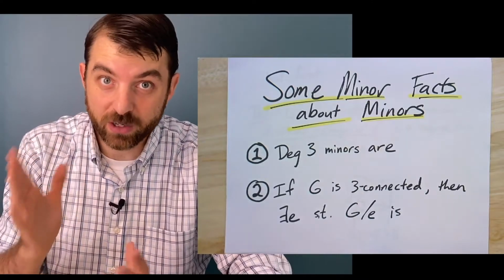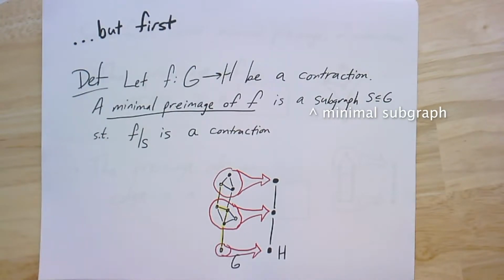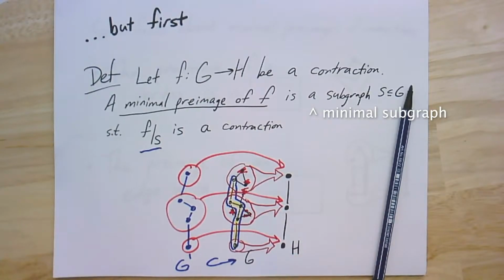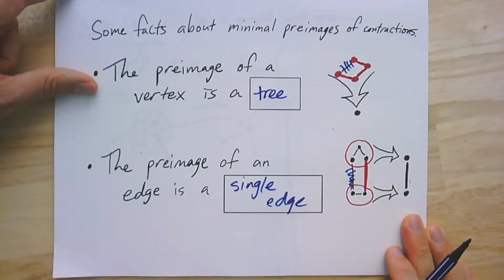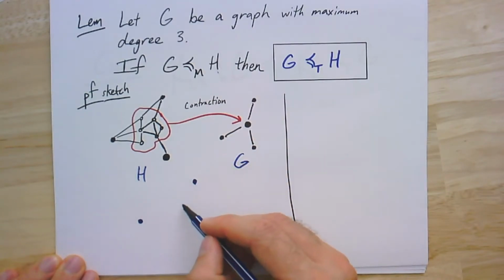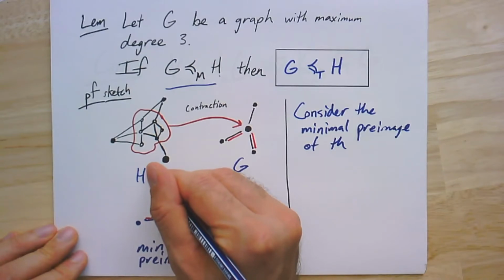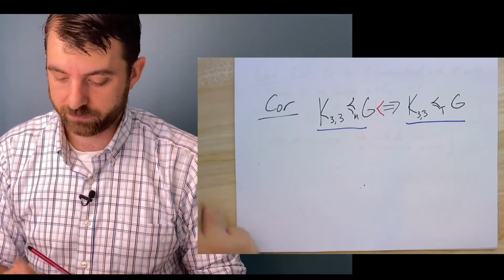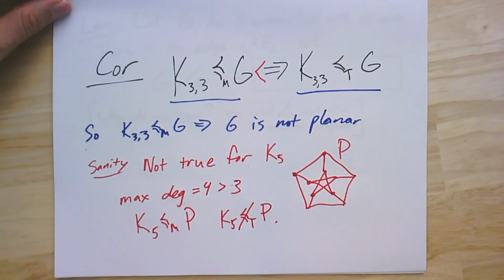GTAC 10.1: Minor Facts about Minors I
Degree three minors are topological!